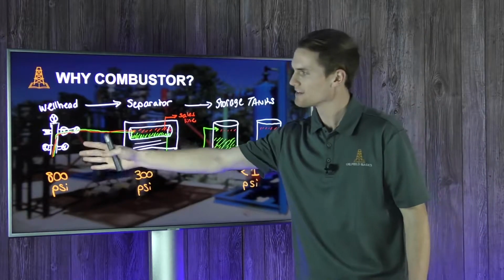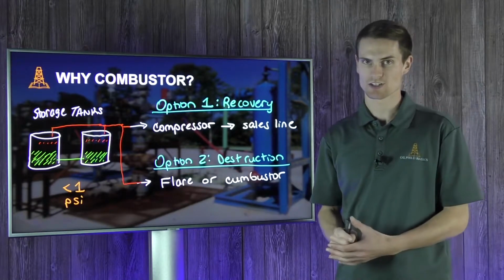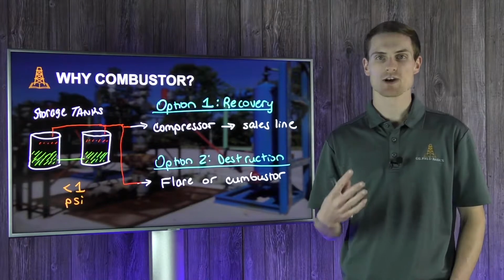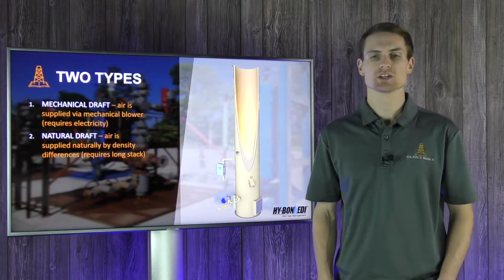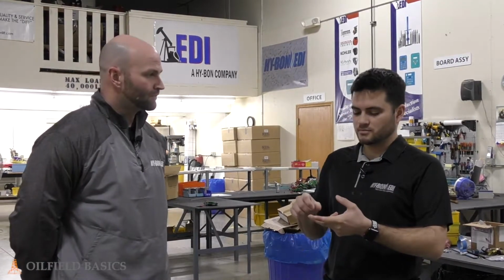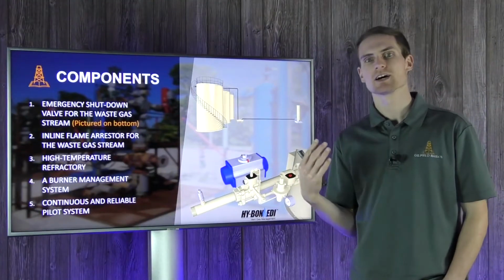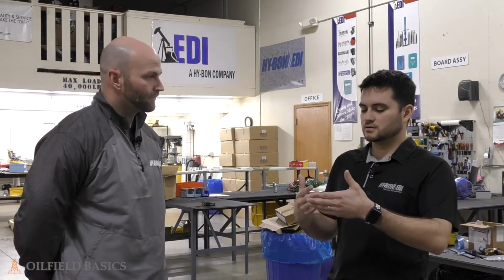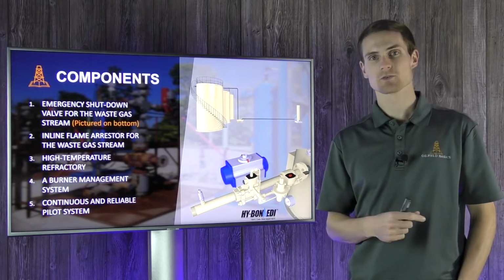Combustor Basics P1 - Purpose, Types, Components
Combustors are very commonly found on oil and gas production facilities across the United States, especially in states that are more environmentally strict. Combustors destroy vapors from tank batteries and more. We got to speak with the engineer that designed their combustor from scratch! Also, be sure to check out the available materials on our

If you'd like to learn more about production in general and the drilling and completions operations that proceed production of a well, then check out our courses